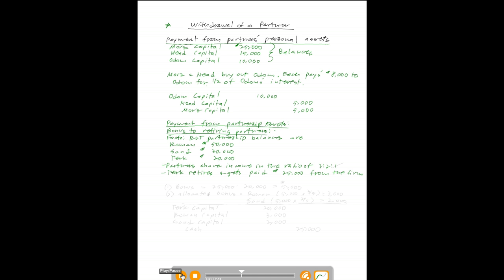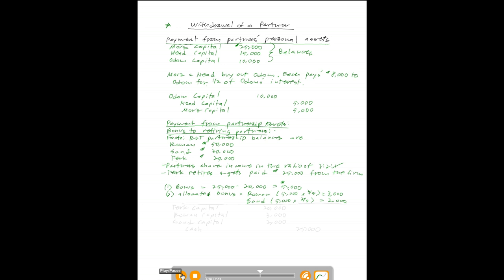Withdrawal of a Partner